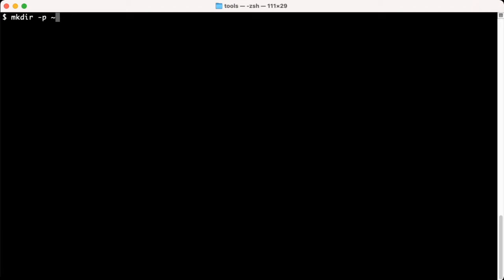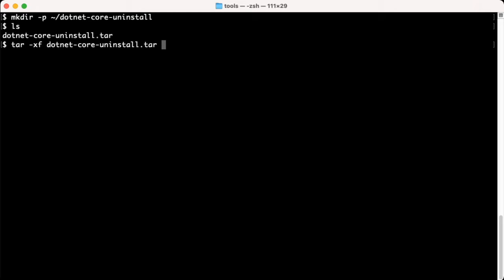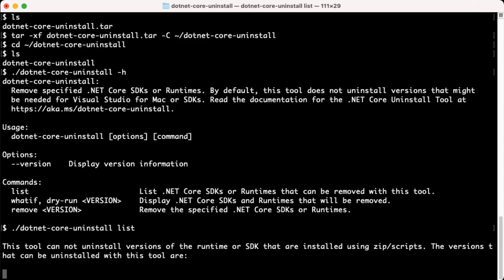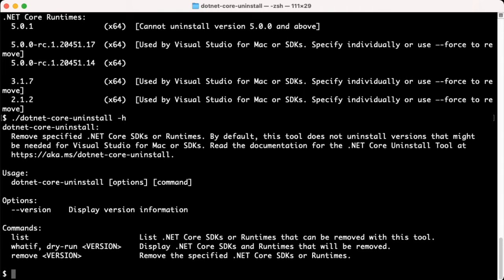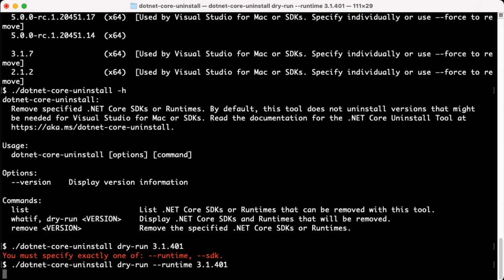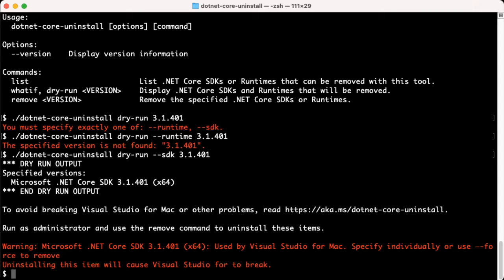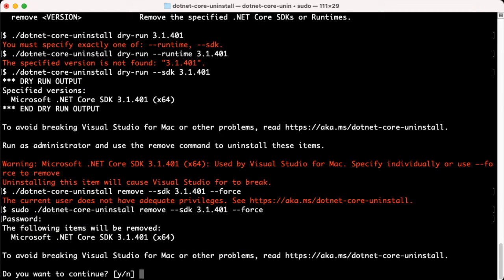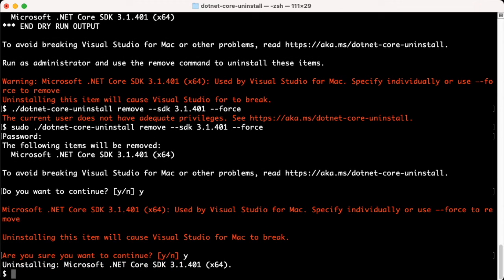Remove .NET SDK from macOS using dotnet-uninstall-tool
Remove .NET SDK from macOS using the dotnet-uninstall-tool.